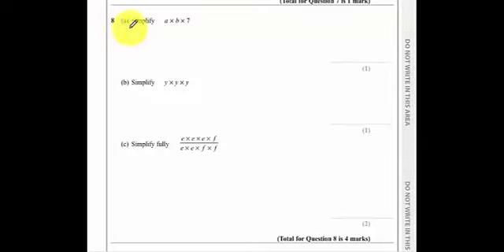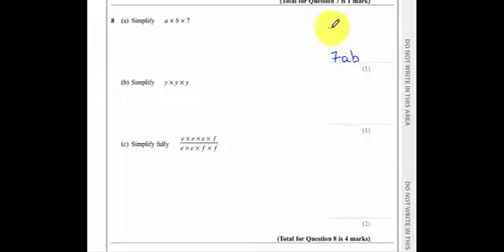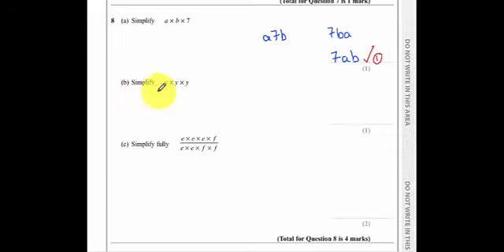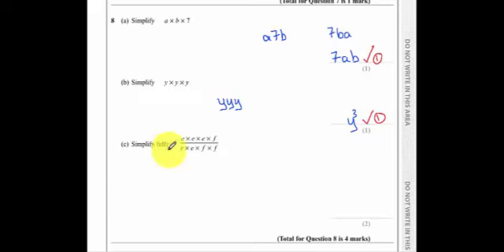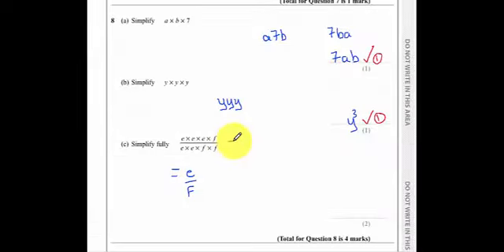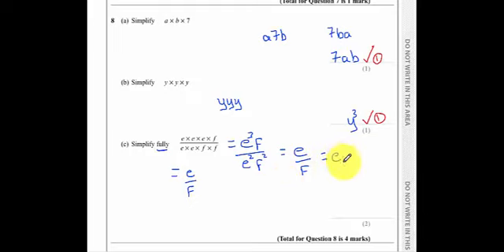2019 - Summer - 2F - Q8 - Edexcel Foundation GCSE